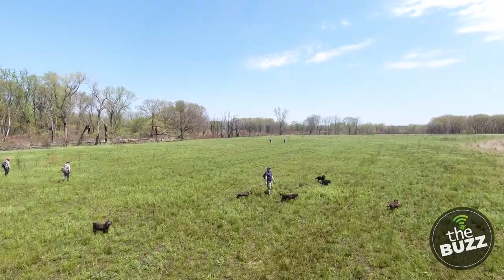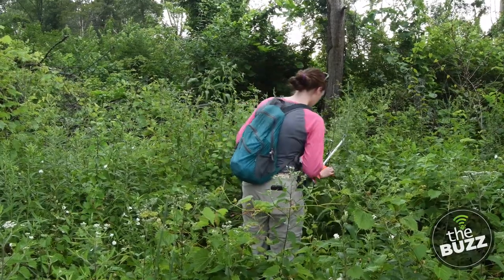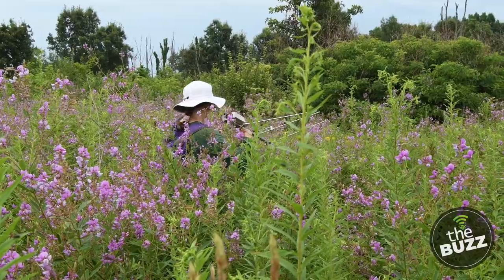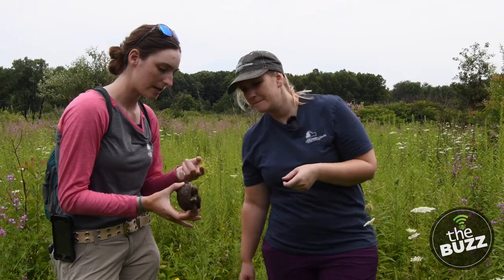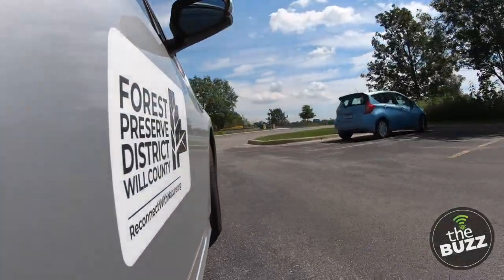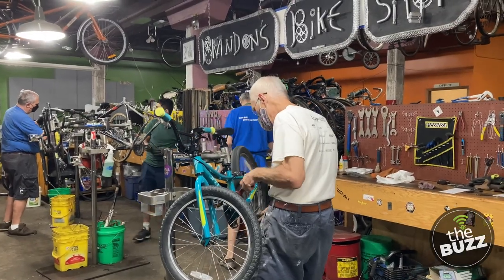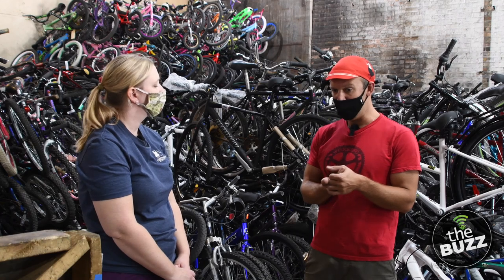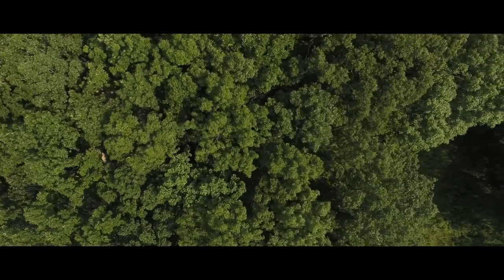The Buzz: Season 3, Episode 8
In this month's episode, we navigate our way through some very tall prairie plants in search of ornate box turtles, then hit the road to visit Working Bikes in Chicago.